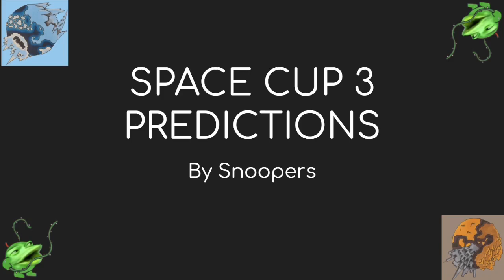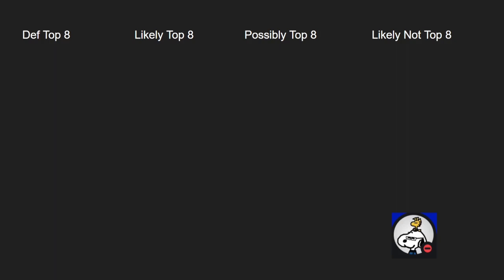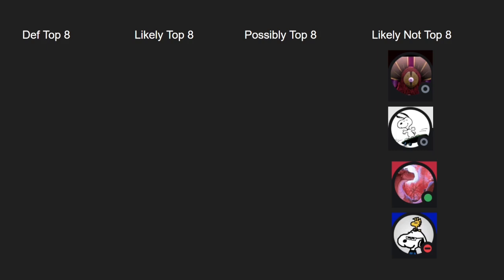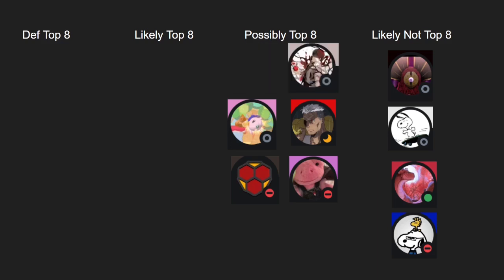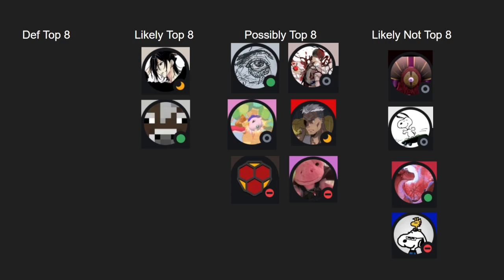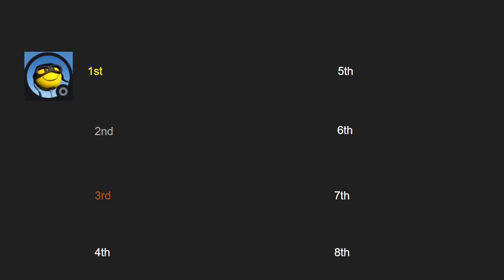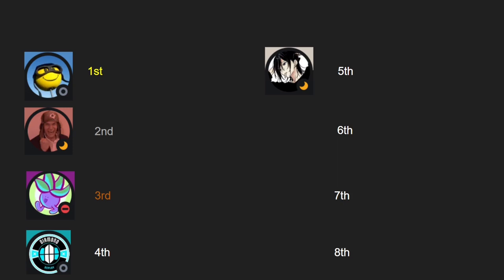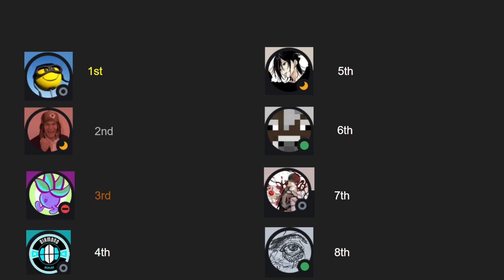My Space Cup 3 Predictions!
My (very bad and cringy) Space Cup 3 Predictions!

Chaos Galaxy!

Happiness is a Warm Puppy